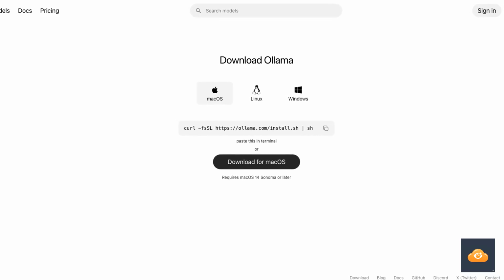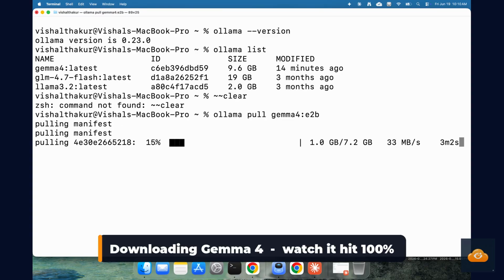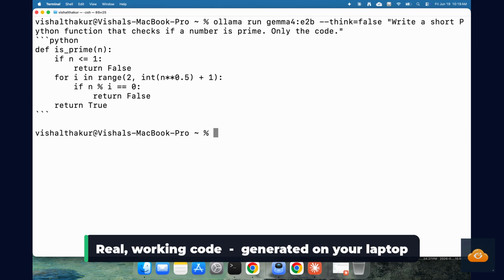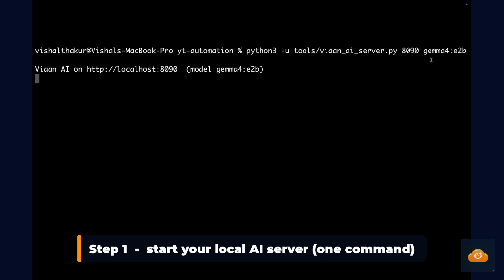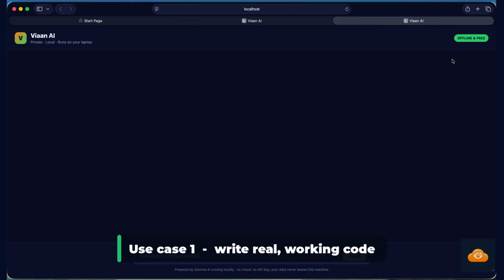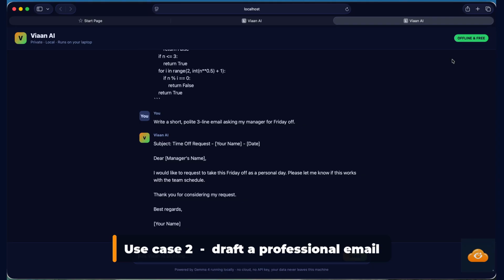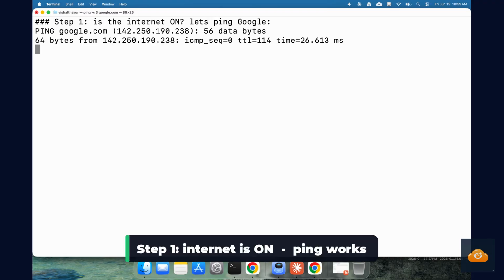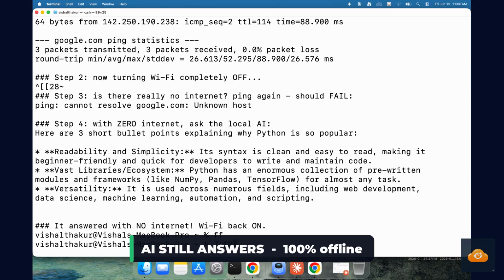Run a FREE Local AI on Your Laptop – Gemma 4 (No ChatGPT, 100% Offline)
Run your own AI on your laptop — 100% free, 100% private, and it even works with the internet switched off. No ChatGPT subscription, no API key, no cloud bill. I set up Google's brand-new Gemma 4 with you (every click shown), then turn it into your own browser chat app, "Viaan AI," so you never have to touch the command line.

Everything is real, recorded on a real MacBook — nothing faked, no steps skipped.

⏱️ Chapters
0:00 Why run AI locally (free, private, offline)
0:25 What you need (Mac, Windows or Linux)
0:49 Install Ollama
1:11 Download Google Gemma 4
1:33 First chat in the terminal (real, working code)
1:54 Step 1 — start your own local AI server (one command)
2:21 Step 2 — open it in any web browser
2:35 3 real use cases: write code, draft an email, explain anything
3:25 Proof it works OFFLINE — Wi-Fi off, internet gone, AI still answers
4:09 Recap

✅ Why local AI?
• Free forever — no subscription, no API key
• Private — your data never leaves your machine
• Offline — works with no internet at all
• Yours — a "sovereign" AI nobody can take away

🛠️ Tools used: Ollama + Google Gemma 4 (E2B / E4B — small enough for an 8GB laptop).